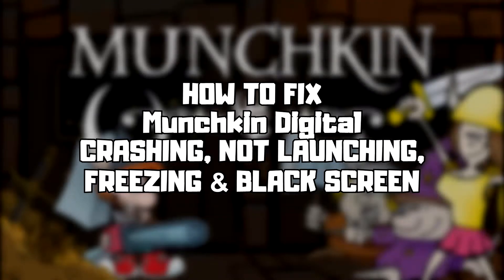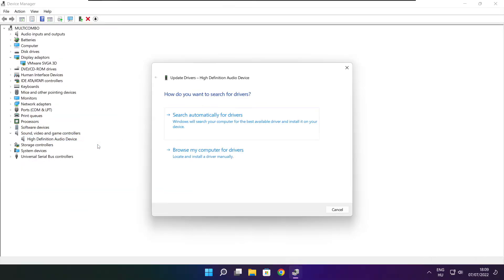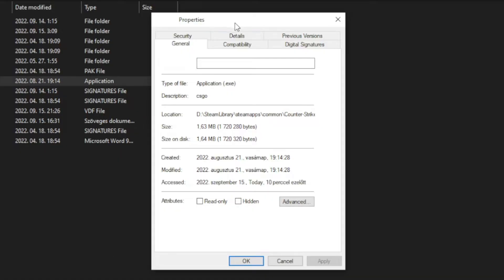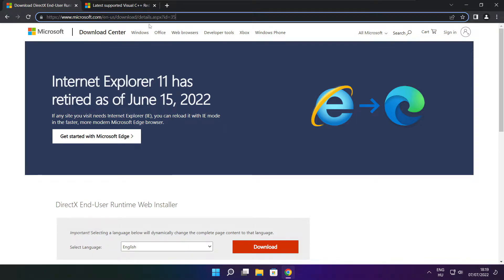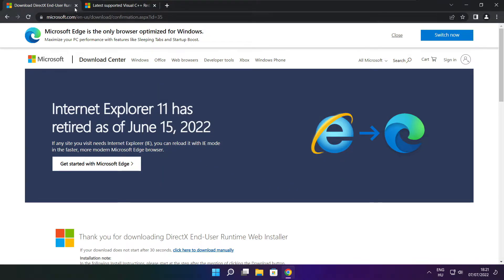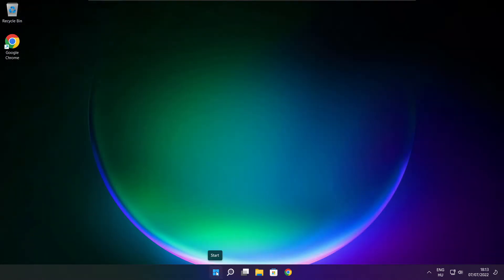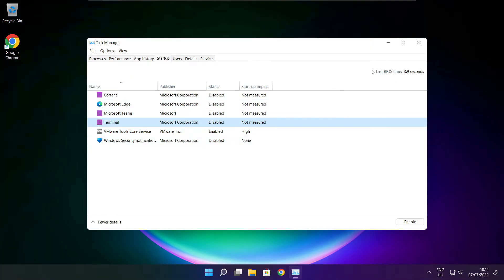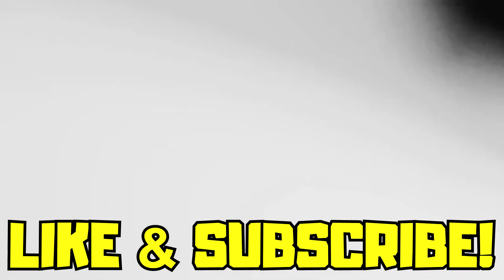FIX Munchkin Digital Crashing, Not Launching, Freezing & Black Screen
In this video I am going to show How to FIX Munchkin Digital Crashing, Not Launching, Freezing & Black Screen

FIX Munchkin Digital Game Steam Unable to start, Stuck On Loading Screen Issue & Crashing at Startup & Not Opening, Not Working, FPS Problem, Fatal Error & Display Problems
1. Update Graphics Card Driver
2. Update Audio Driver
3. Verify Game Files
4. Run compatibility mode
5. Disable Fullscreen optimizations
6. Run this program as an administrator
7. Update Windows
8. Install DirectX
9. Install Visual C++ Apps
10. Disable Not Used Applications
11. Run sfc /scannow
12. Disable Antivirus
13. Reinstall Game
14. Reinstall Windows
Problem Solved!

🖥️ PC Specs:
CPU: Intel Core i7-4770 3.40GHz
Memory: 16GB HyperX DDR3
HDD: Toshiba 1TB
SSD: Kingston 240GB
Graphics Card: ASUS GeForce RTX 3060 12GB GDDR6
Operating System: Windows 10/11